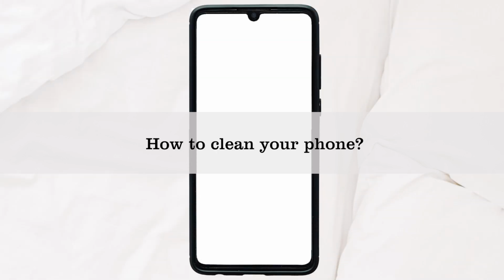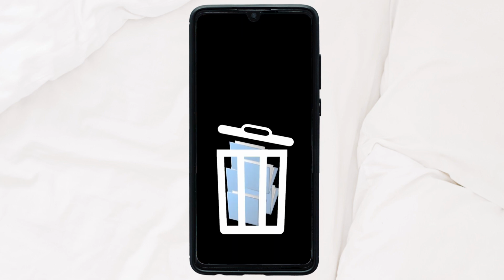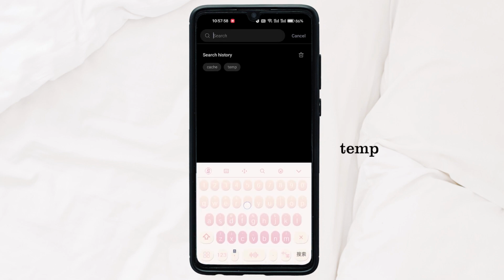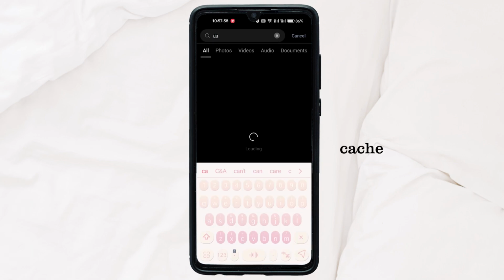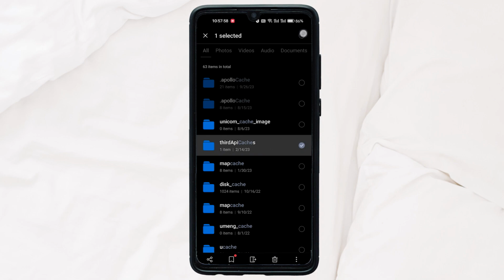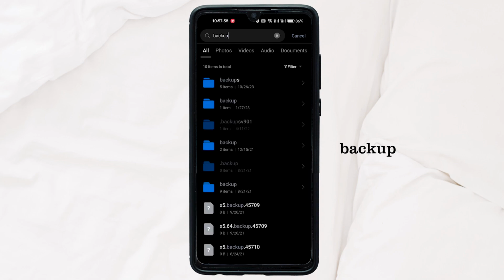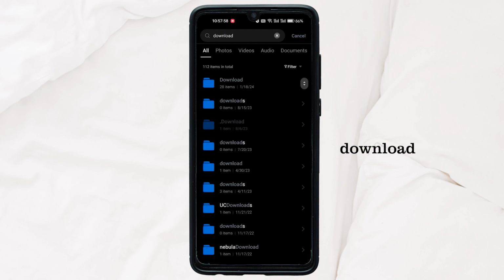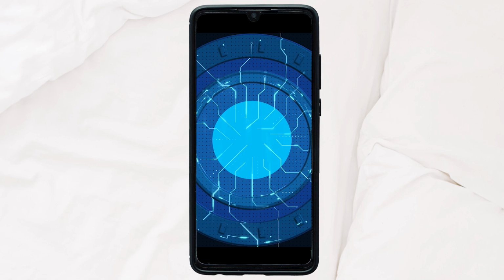How to clean your phone to make it run faster？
There are too many junk files on the phone and it is becoming more and more laggy. Just four simple steps to clean up your phone files and say goodbye to phone lag.

Simply enter temp, Cache, Backup, and download to clean up useless files. Regularly cleaning out useless files can ensure the good operation of your phone.

If you have a better method, please share it below the video.